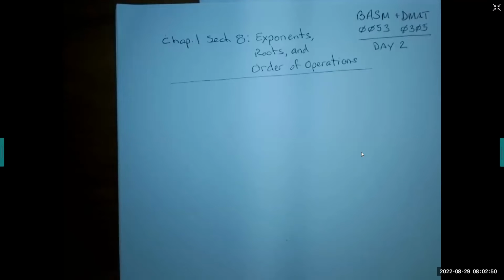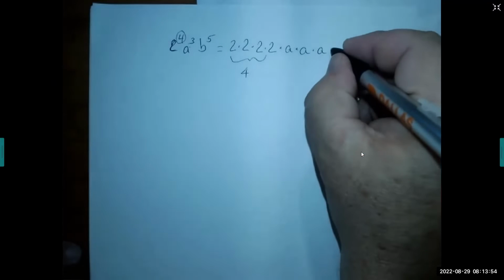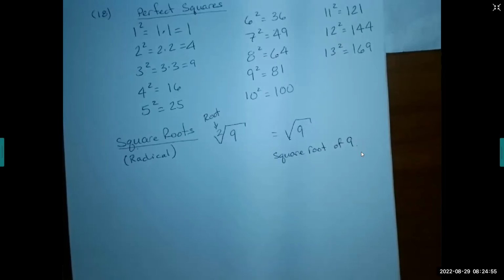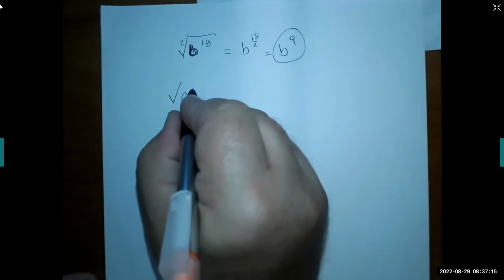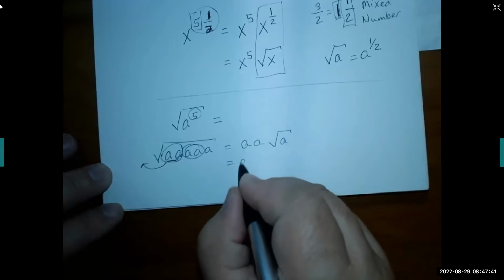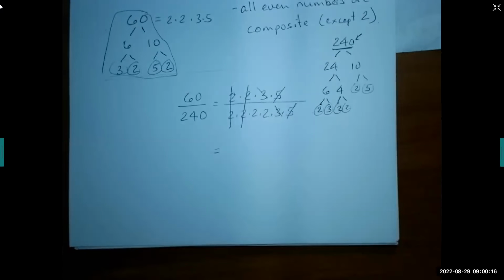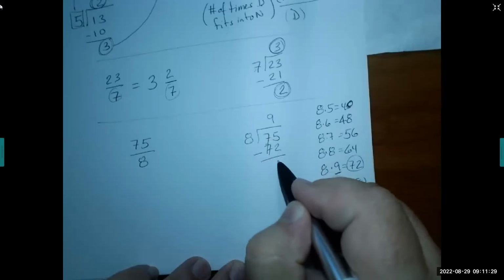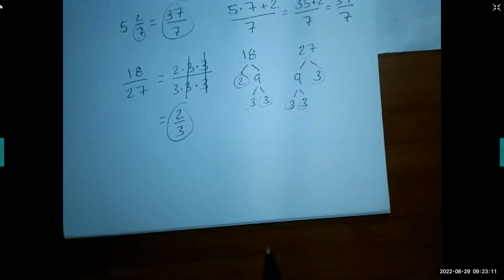BASM DMAT - DAY 3 PART 1 - LECTURE VIDEO